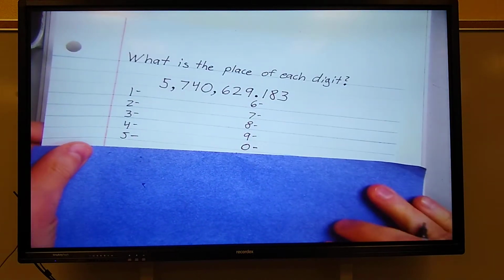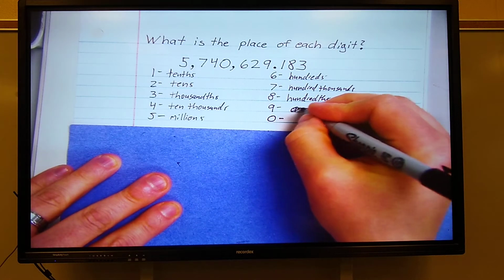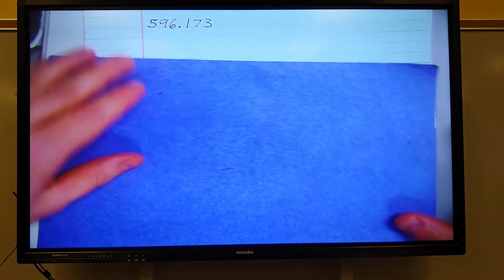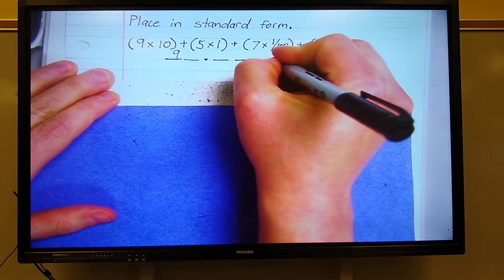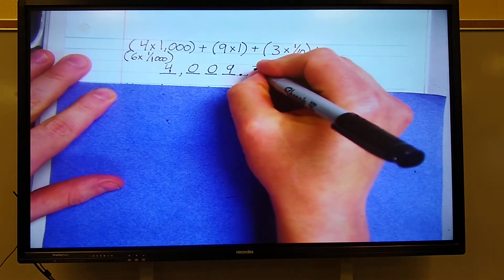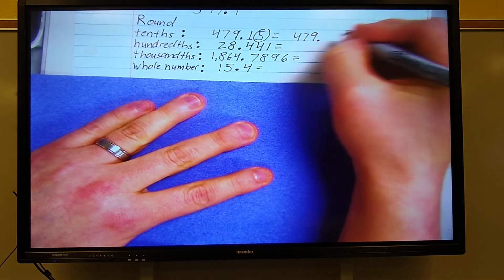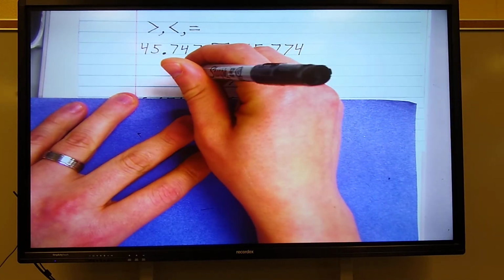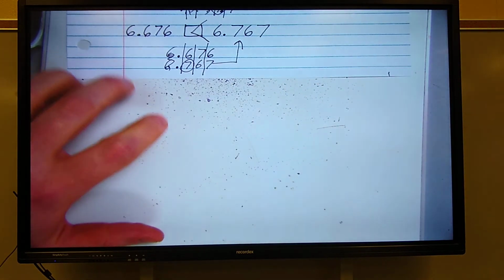Place Value, Comparing, and Rounding Review